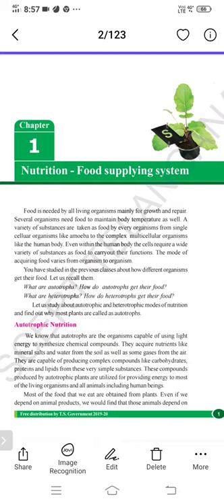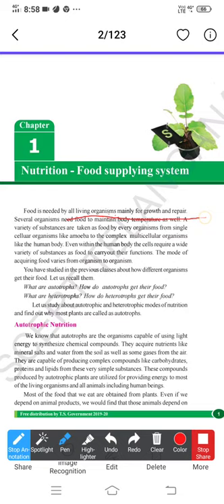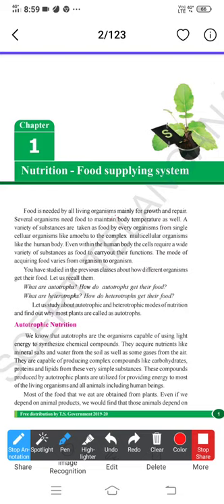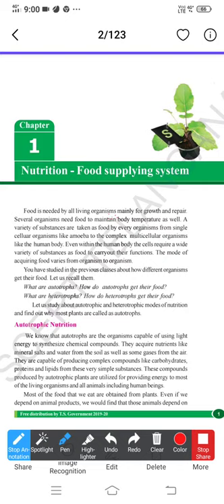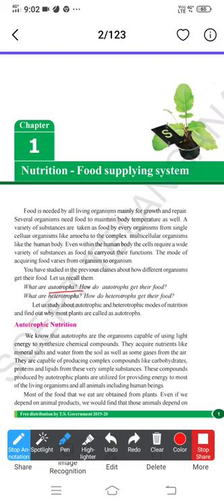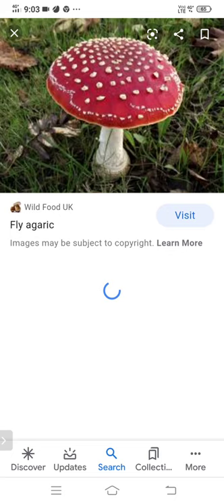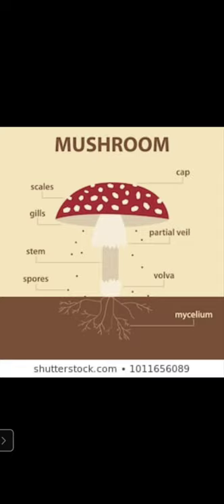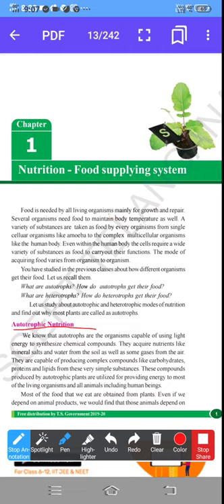X.Bio.1.1.Nutrition Food Supplying System.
1.Nutrition- Food supplying system . Pg. No:1